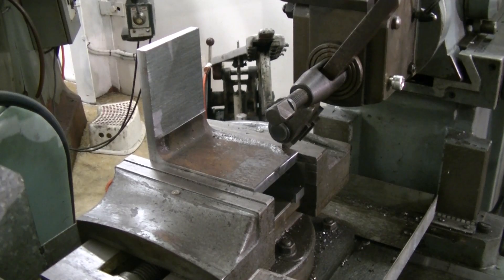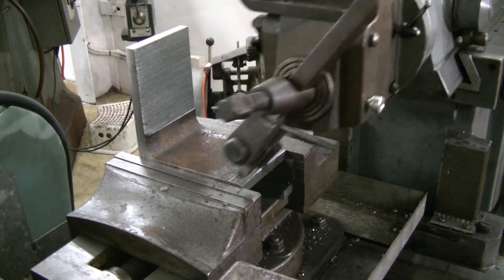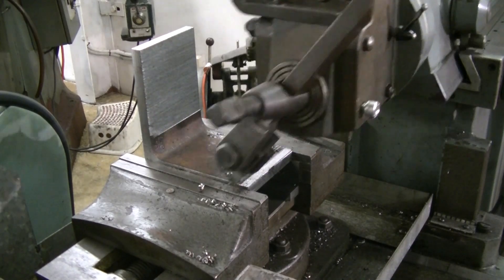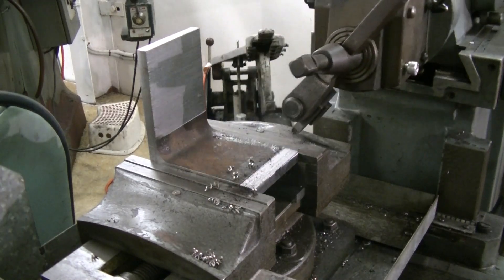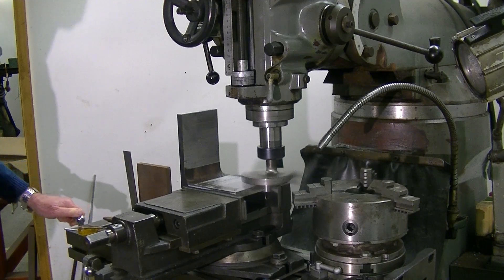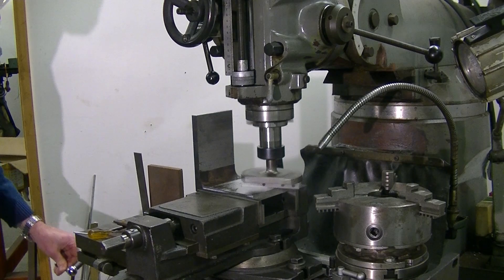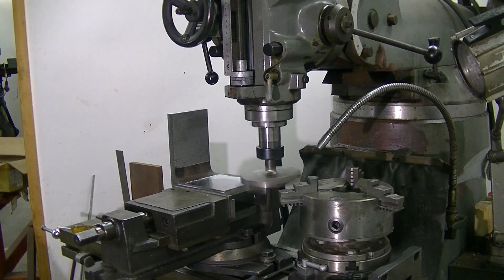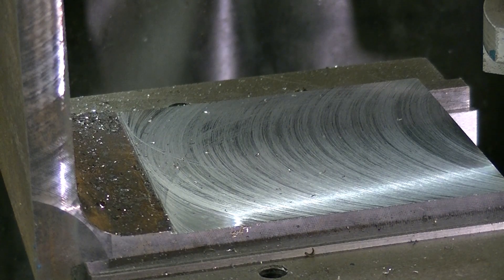HBM angle plates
Work in progress on 2 HMB angle plates. The steel angle was out of shape by 2mm on 1 side. I roughed it out on the shaper and finished on the mill. The shaper work looked to be within 1 thou of flat and level.